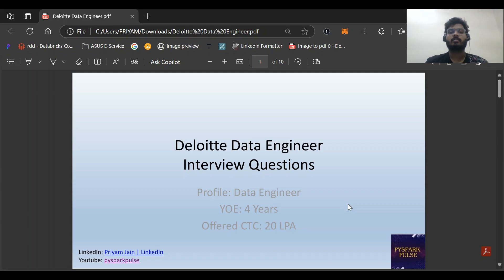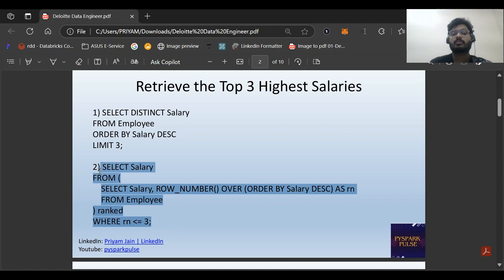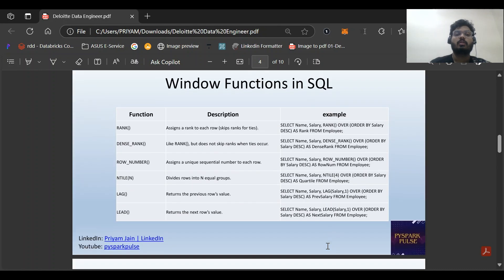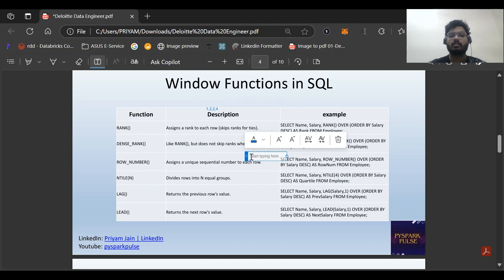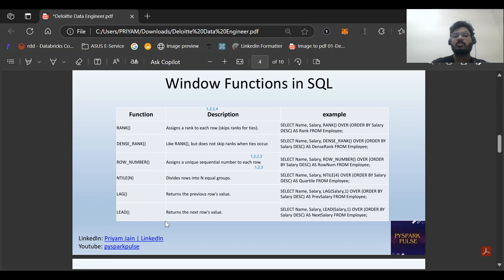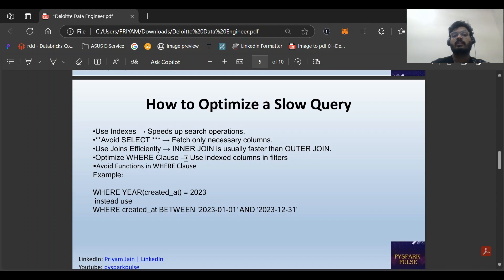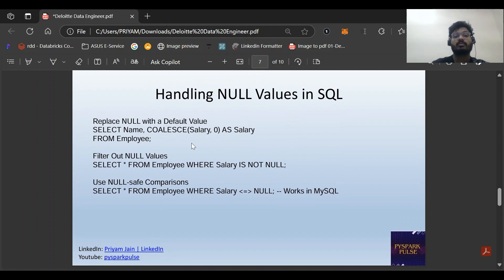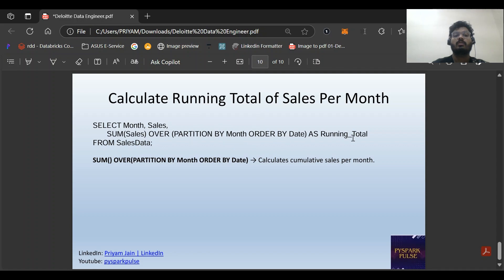Top Deloitte Data Engineer SQL Interview Questions | Must Watch !!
Want to crack your Deloitte Data Engineer interview? This video covers the most commonly asked SQL & Data Engineering questions with expert solutions and optimization techniques. Whether you're a beginner or an experienced pro, these insights will help you stand out!

🔥 What You’ll Learn:
✅ Real Deloitte Data Engineer Interview Questions
✅ SQL Query Optimization & Performance Tuning
✅ Clustered vs. Non-Clustered Index: When to Use?
✅ Mastering SQL Window Functions (RANK, DENSE_RANK, ROW_NUMBER)
✅ How to Handle NULL Values & Find Duplicates
✅ CTE vs Subquery – Which One is Better?
✅ Running Total Calculations in SQL
✅ Pro Tips for SQL Performance & Best Practices

💡 Stay ahead of the competition! Watch till the end for key insights.